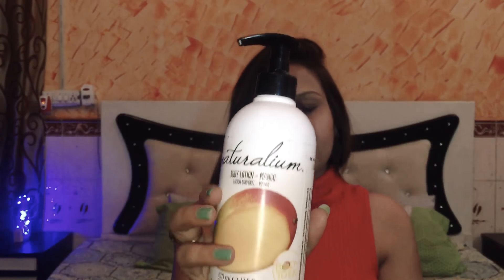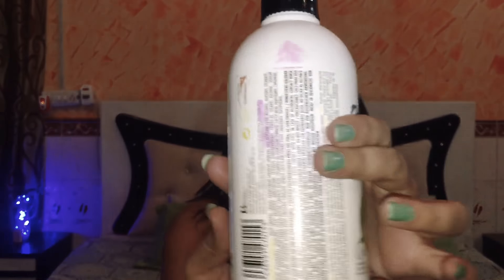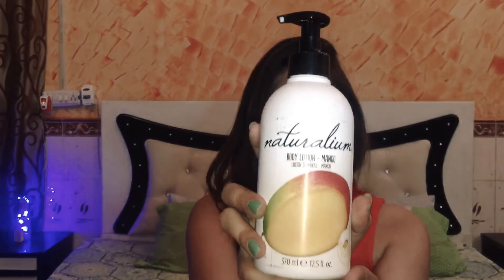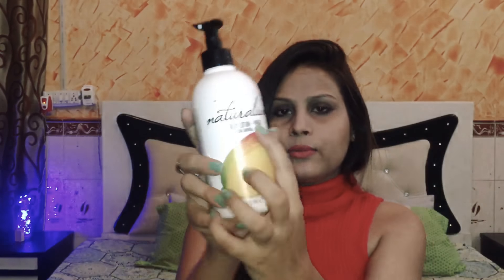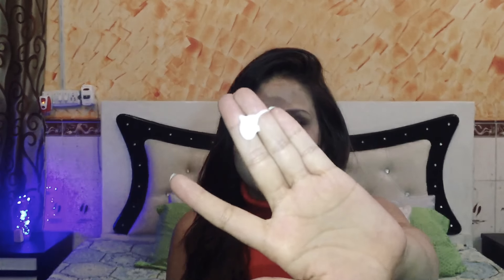Nykaa parcel unboxing ||short review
Hello my beautiful angels. So today I’m unboxing my nykaa Parc in which i order two product and give my short reviews about the product. So i hope you enjoy.

You can purchase these from nykaa

Give this video huge thumbs up guys if you enjoyed.👍🏻👍🏻👍🏻👍🏻👍🏻👍🏻

Note: Don’t copy any of my videos without my permission.

Thankyuu for watching
Xoxo